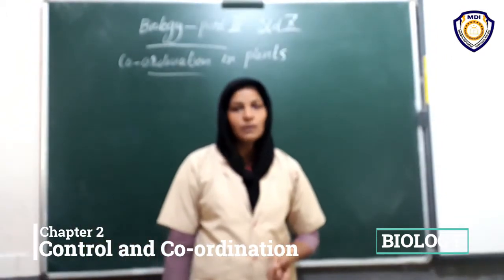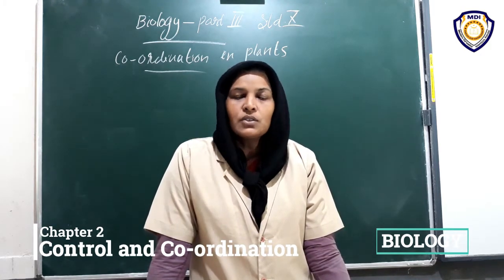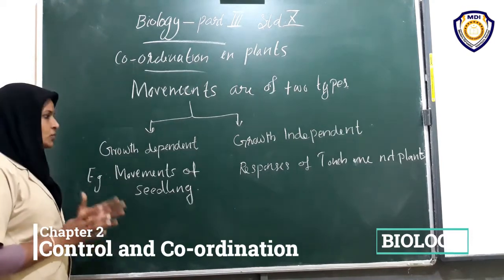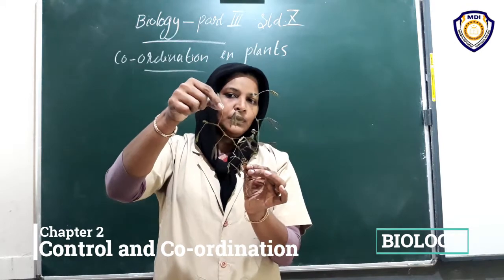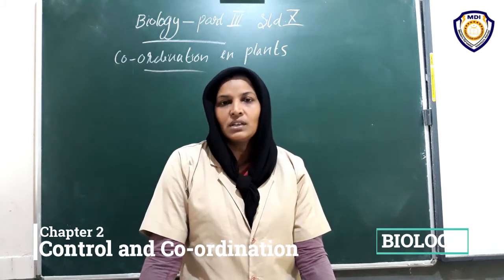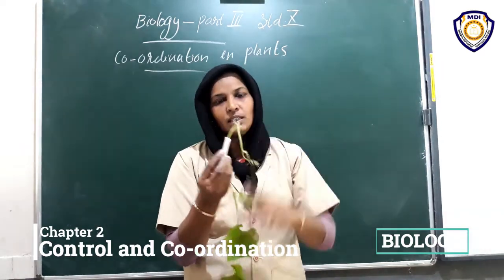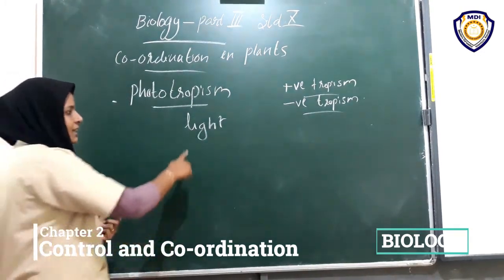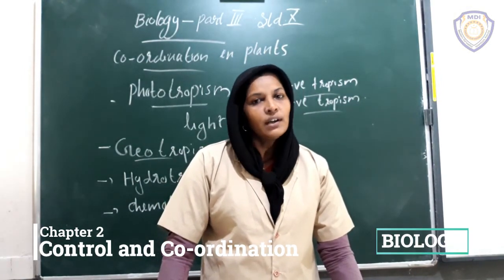10 BIO CL3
10 BIO CL3